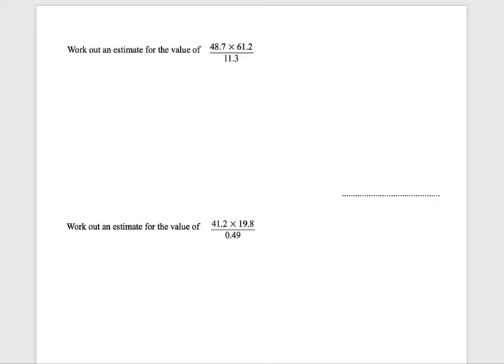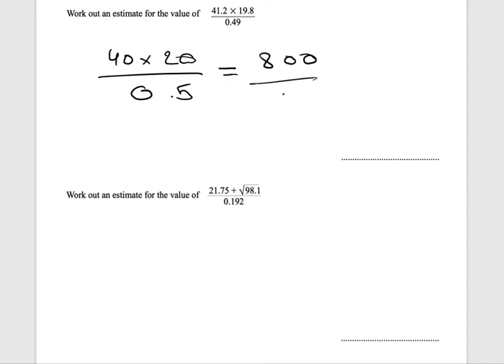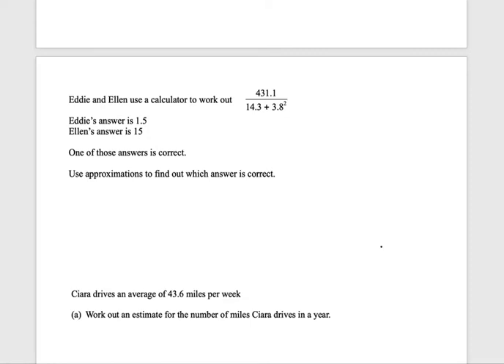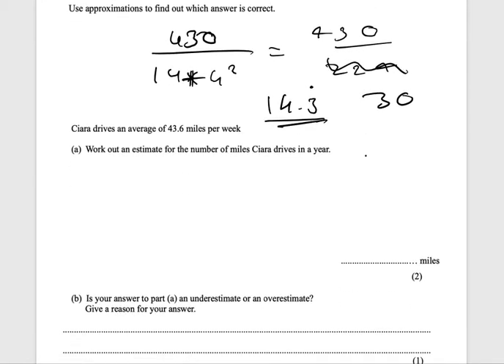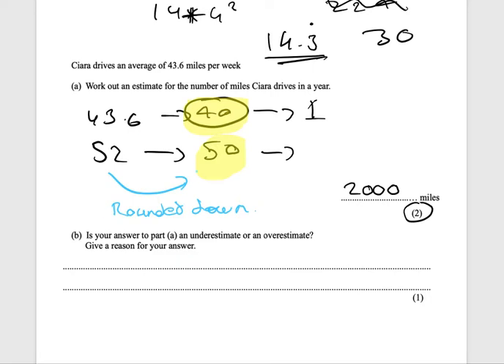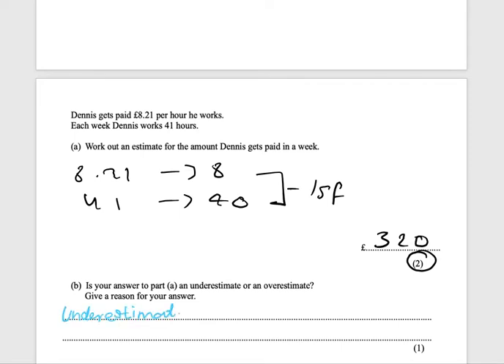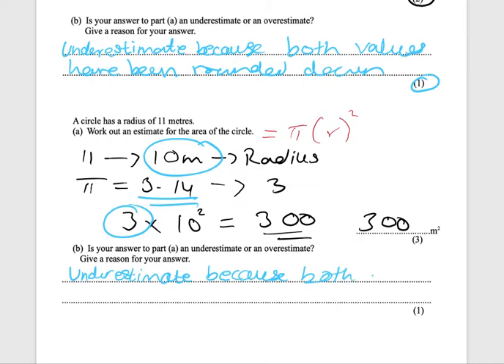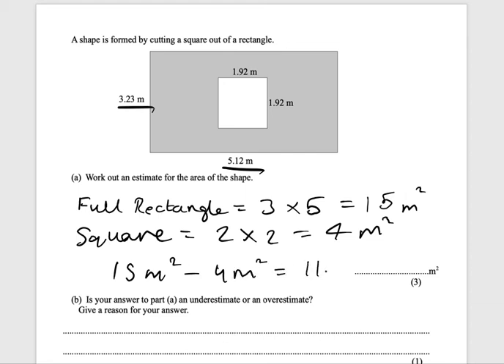GCSE Maths: Number - Estimation Exam Walkthrough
In this video, we look at some exam questions related to HCF and LCM. We focus on:
- Simple Estimation
- Complex Estimation
- Underestimate or Overestimate
- Multi Step Worded Problems

Through looking at past exam questions, we look at how students can achieve full marks on each set of questions.